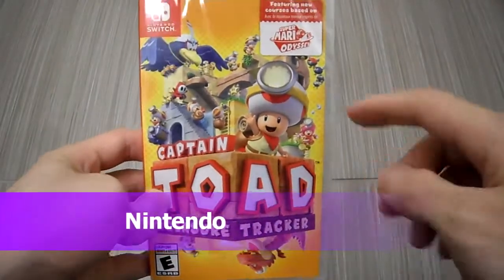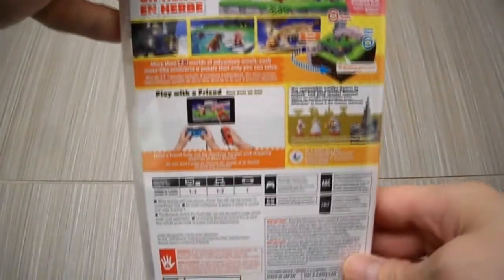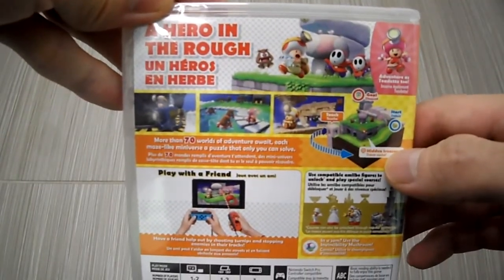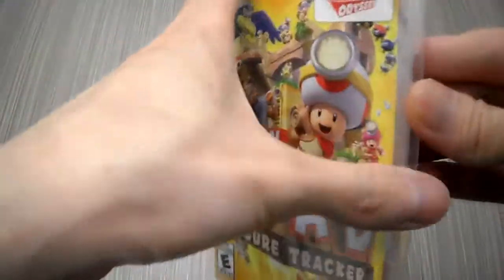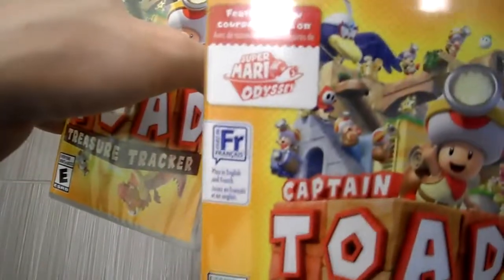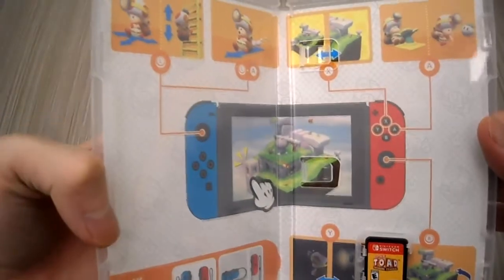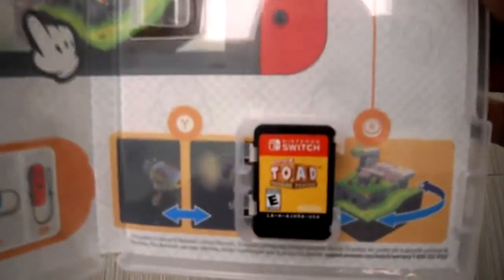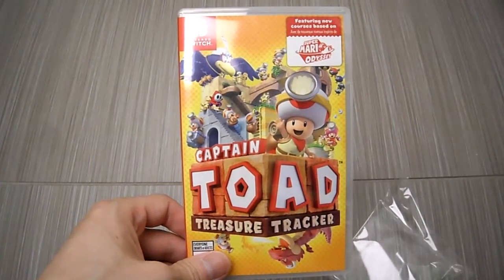Unboxing Captain Toad Treasure Tracker Nintendo Switch